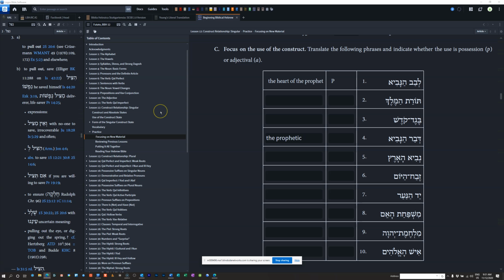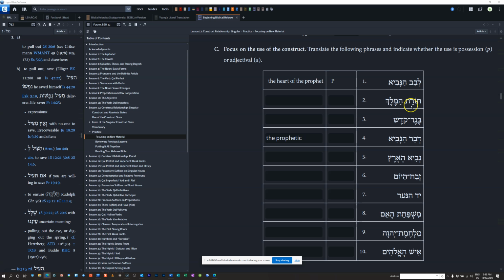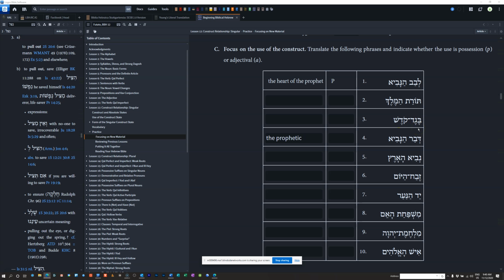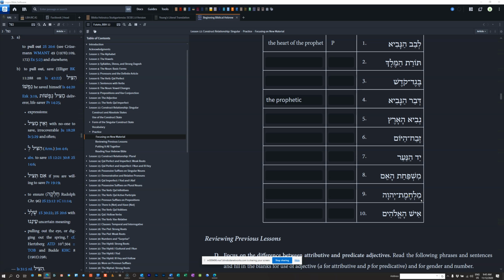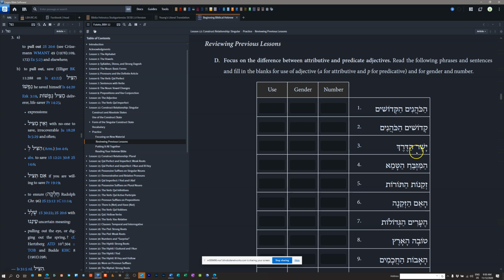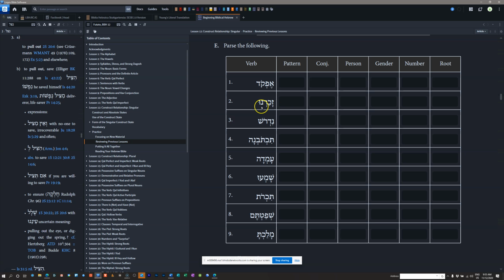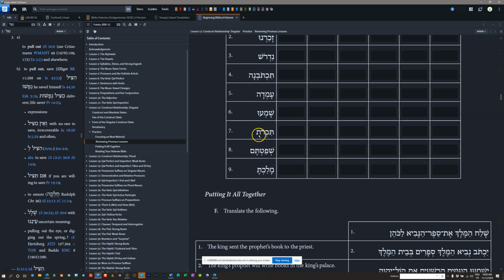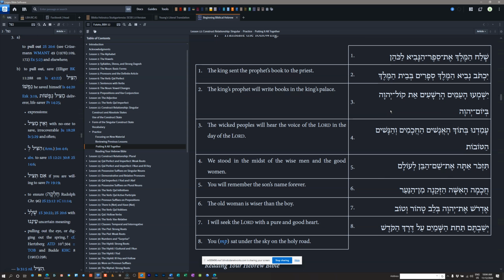Hebrew I | Futato Exercises, Lesson 12 (Construct Nouns)